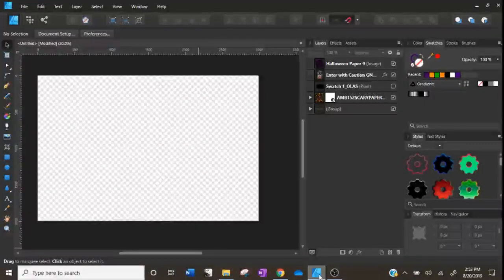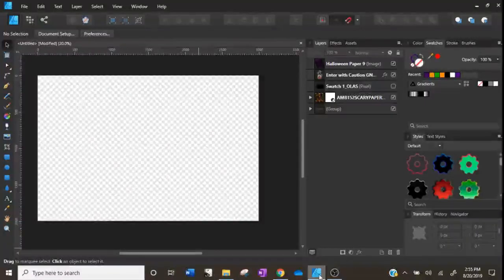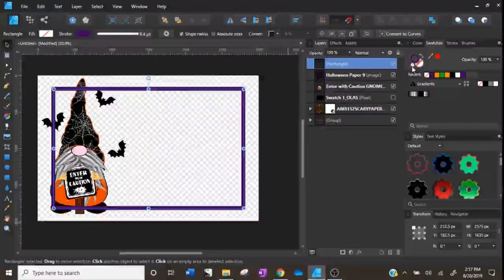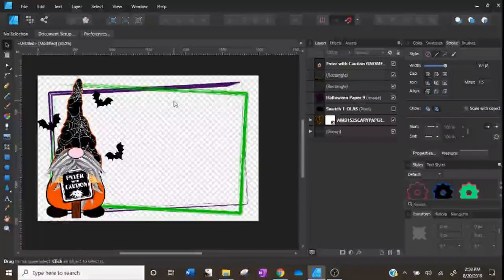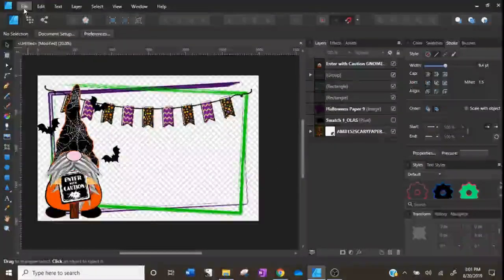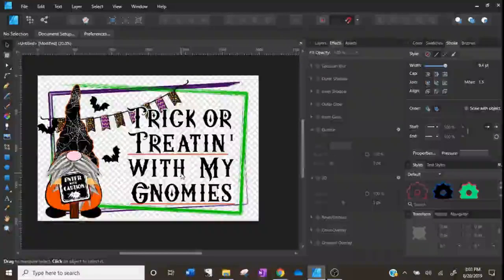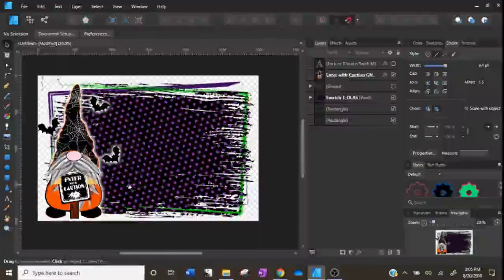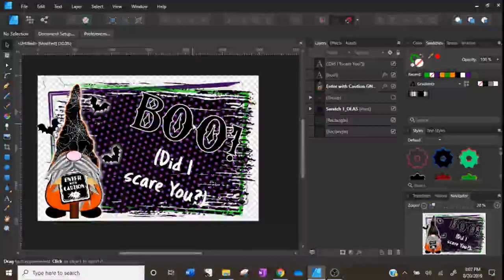How to Use Design Elements to Create Digital Sublimation Graphics in Affinity Designer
In this video we are doing a quick overview of how to use clipart, digital paper, and other design elements to create your own digital graphics for your products or to sell digitally (if allowed).